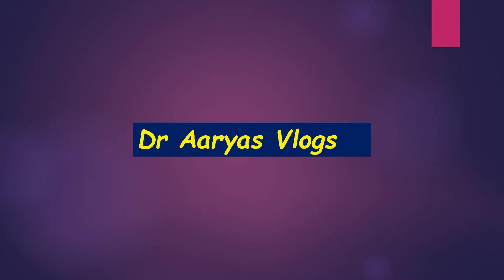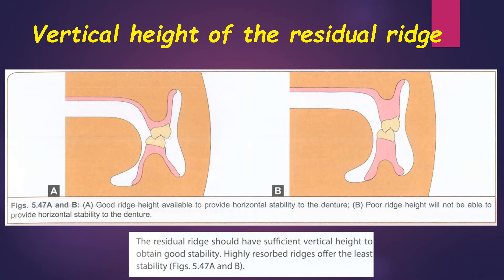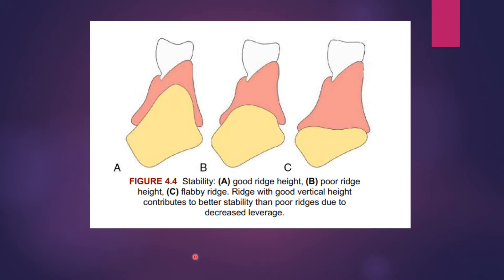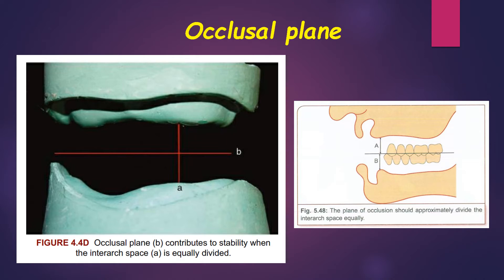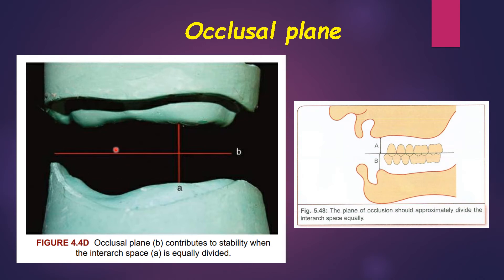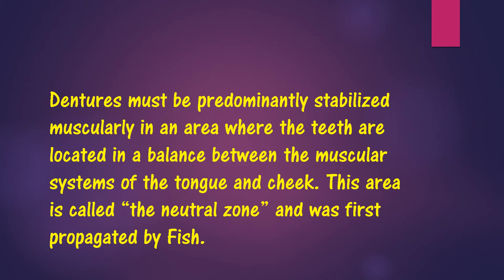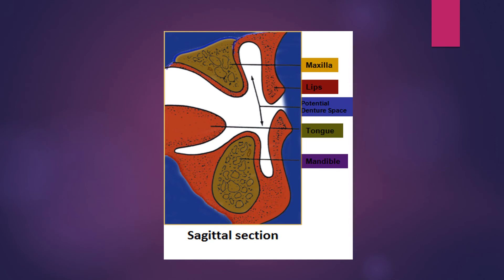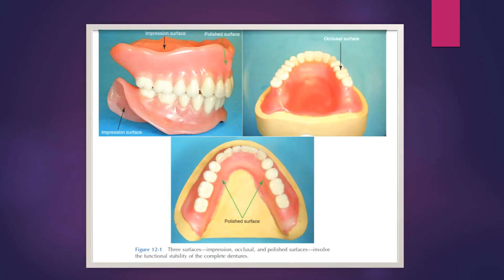Stability in complete dentures/ Objectives of impression making/ Lecture Series/ Episode 26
Hi friends, in this video, I will discuss the stability in complete dentures in detail.